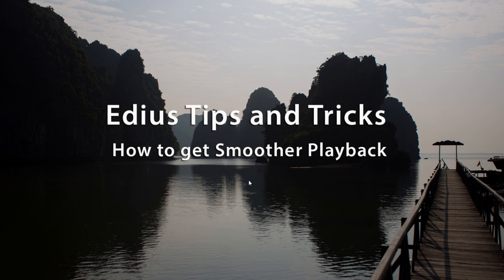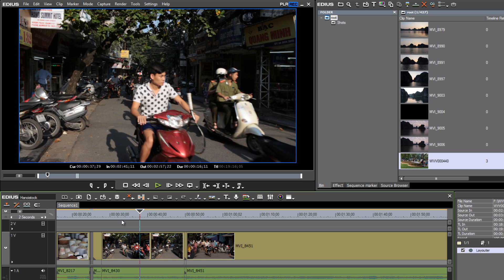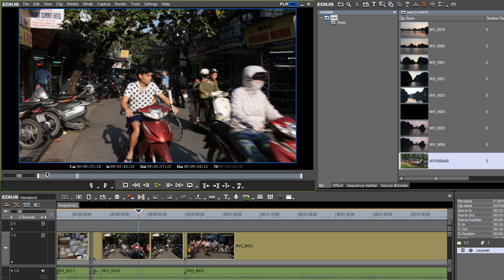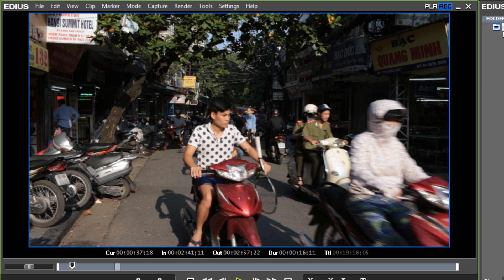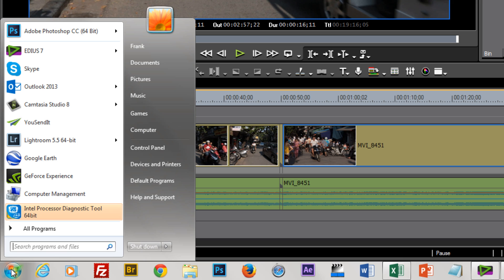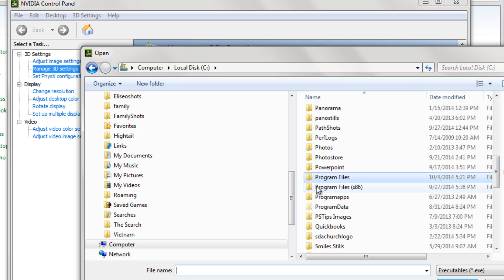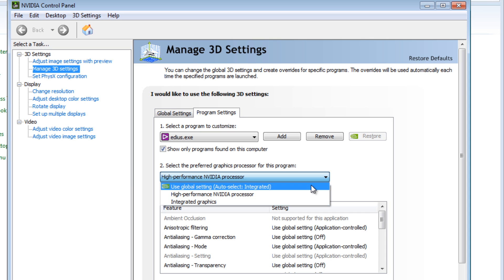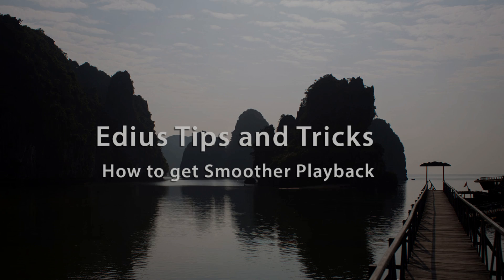Edius Tips and Tricks: How to Get Smoother Playback in Edius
Many computer monitors sometimes struggle to play progressive videos back smoothly.  In this lesson we discuss several things that you might look into to try and get smoother playback of videos on your computer screen when you are editing with Edius.